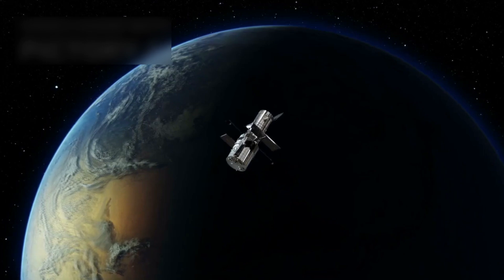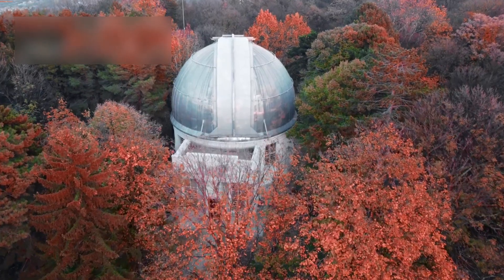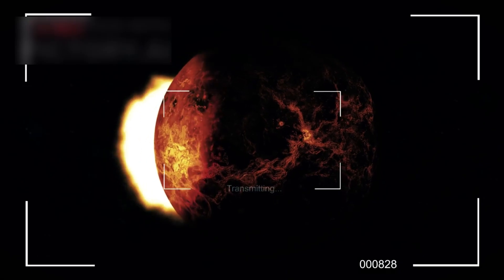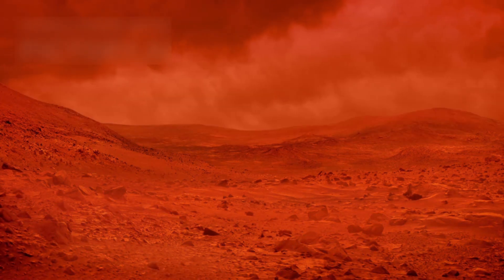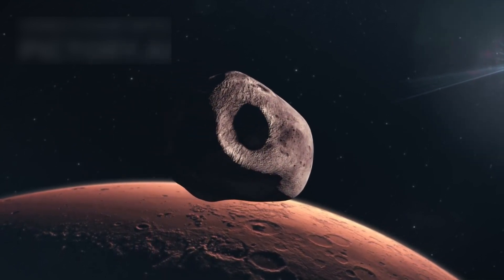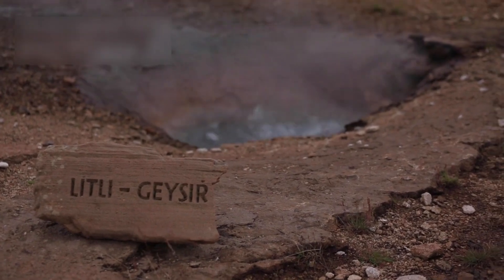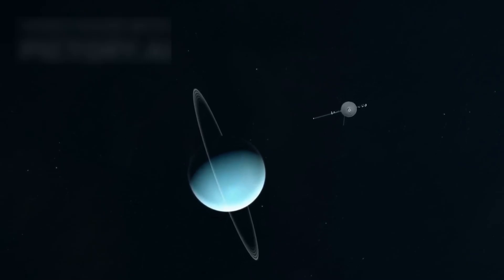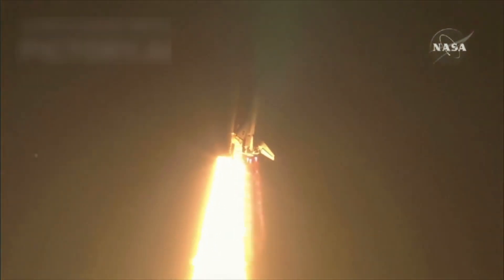Hubble Has Been Seeing Something It Was Never Meant to See For The Last 34 Years!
Join us on a cosmic journey as we explore the amazing discoveries made by the Hubble Space Telescope 🛰️✨. Even though it wasn't designed to study planets, Hubble has captured stunning views of Mars, Jupiter, Saturn, and even distant asteroids and moons 🌌. From giant storms on Mars to water plumes on Europa, Hubble continues to reveal the secrets of our solar system in the most fascinating ways!

Watch rare space events like Venus passing in front of the Sun, collisions between asteroids, and glowing auroras on Jupiter 🌠. Hubble also shows how dust, gas, and light move through space, helping scientists learn about exoplanets and the universe’s past. It even discovered new moons and strange shapes in the asteroid belt that amazed everyone who saw them!

Whether it's photographing icy Neptune or uncovering salty oceans on Europa, Hubble has been opening windows to the universe for over 30 years 🌍🔭. Don’t miss these incredible views and discoveries from deep space!